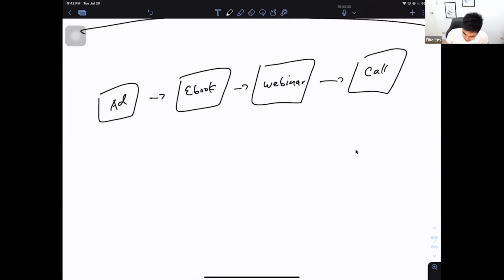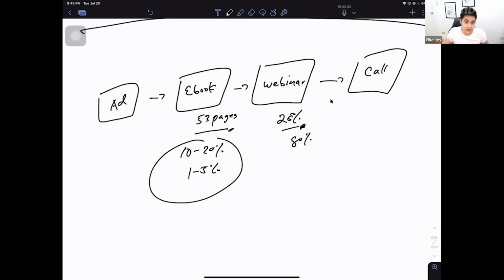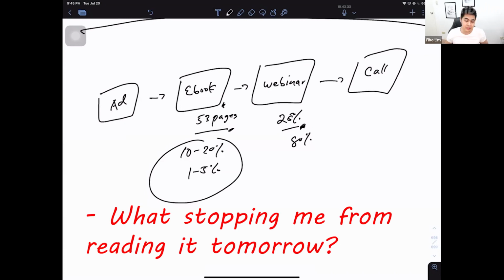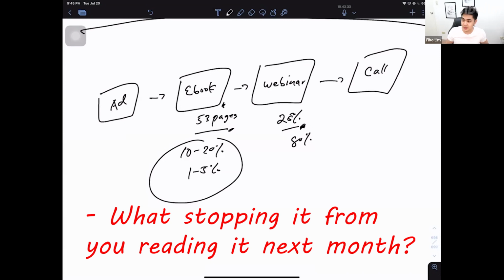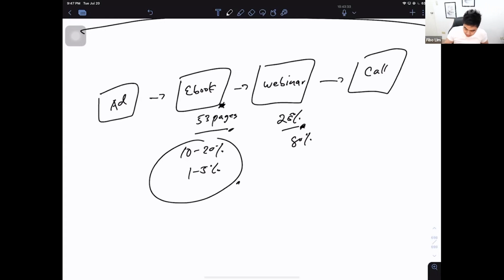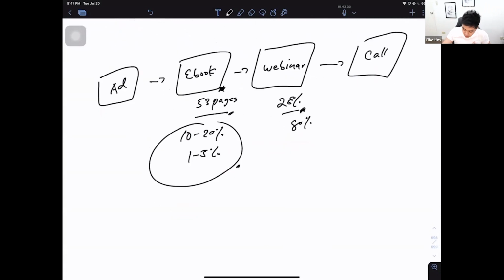How To Create The Best Lead Magnet To Attract Clients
Is it possible for a Free Webinar to serve as a lead magnet? How about a PDF File or an Ebook?

In this video, I will share with you the best lead magnet that you can use for your financial product service.

Fibo Lim has built a following of over half a million entrepreneurs in the Philippines by helping them acquire red-hot prospects in social media, convert them into paying customers using an automated sales process, and generate sales 24/7 predictably & consistently.

He leads a community of sales professionals & entrepreneurs helping them grow their businesses online without chasing prospects, being judged, and experiencing rejection.

Fibo Lim is recognized as one of the most sought-after marketing consultants in the Philippines & a living legend in internet marketing.

Make sure you comment on what part had the biggest impact on you. 👇 Enjoy